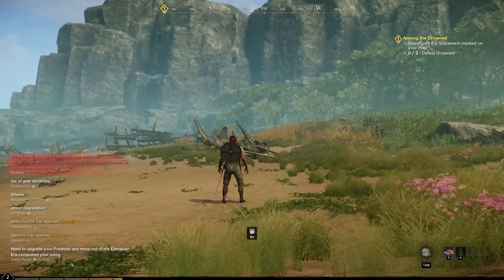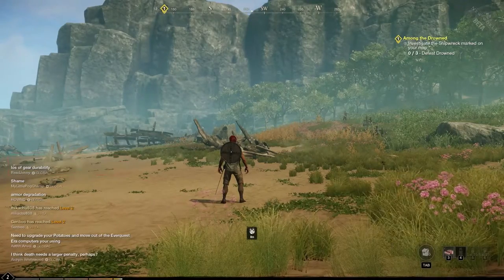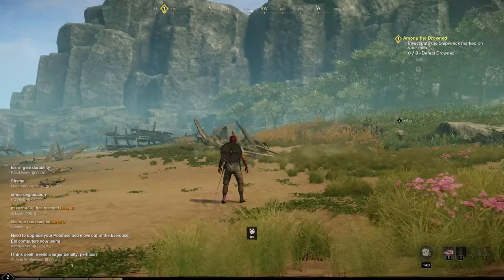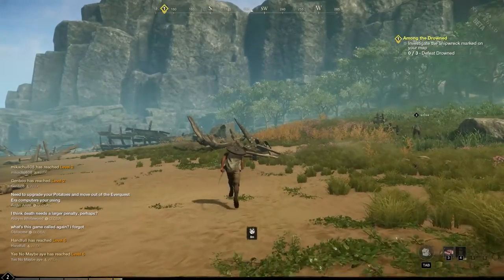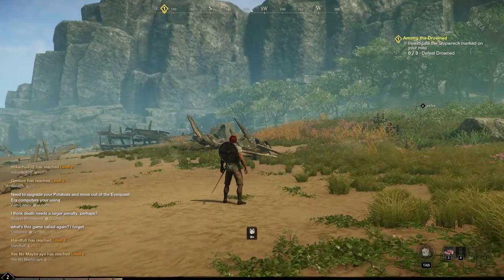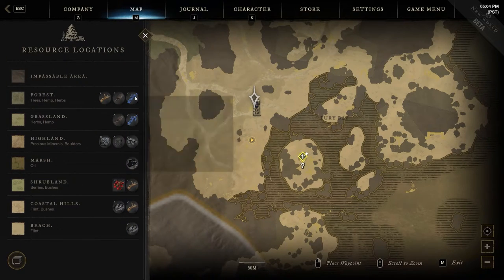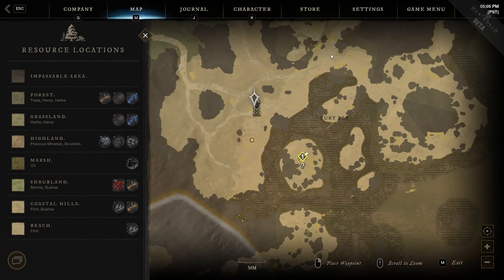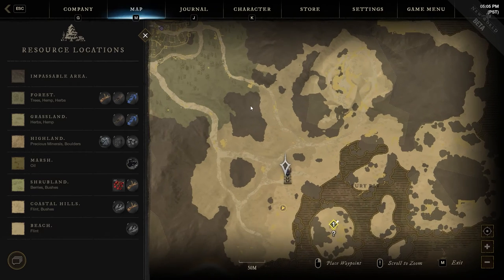New World - Efficient Resource Gathering using Resource Locations - Quick Tip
In this quick video, I show you how to check the map to find out where the best places are to gather specific resources.  Using the Resource Locations tab located on the map, you can quickly figure out what resources are near you and where they are located.